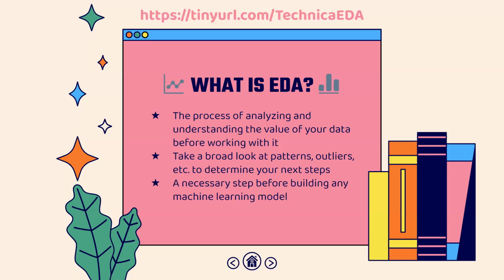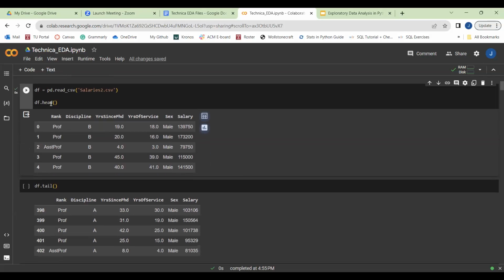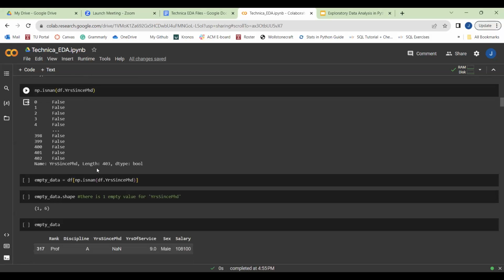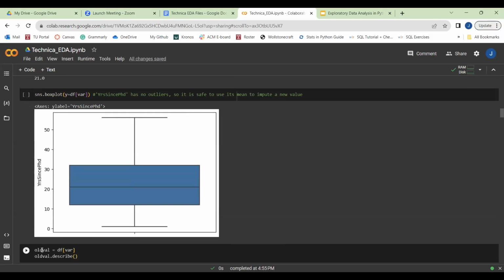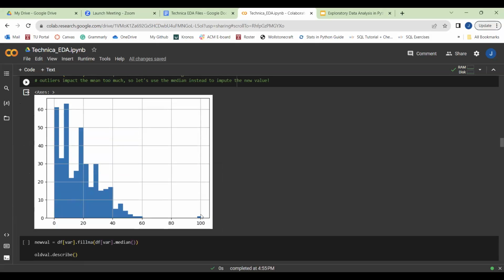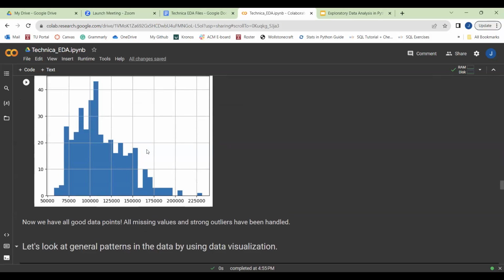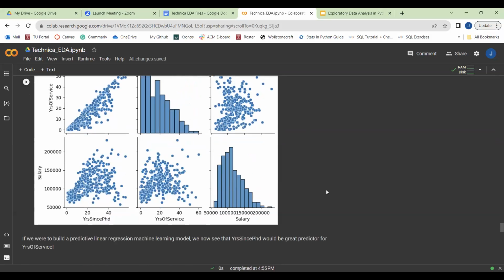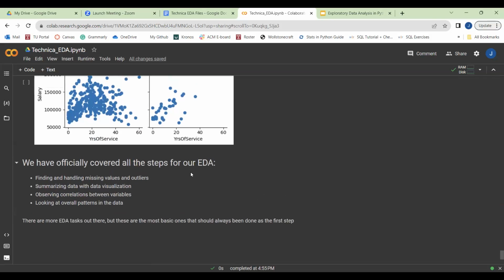Exploratory Data Analysis in Python